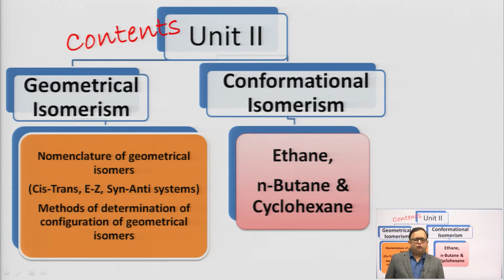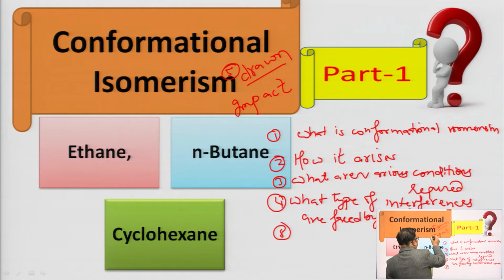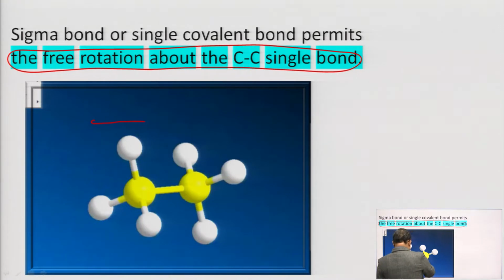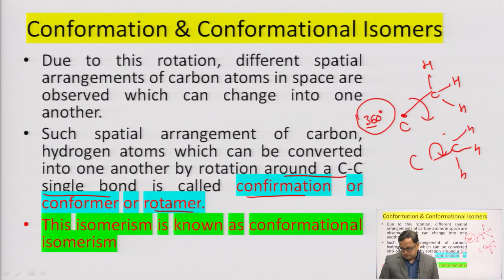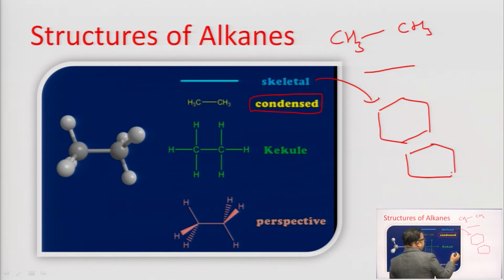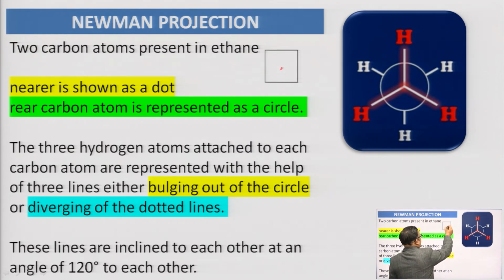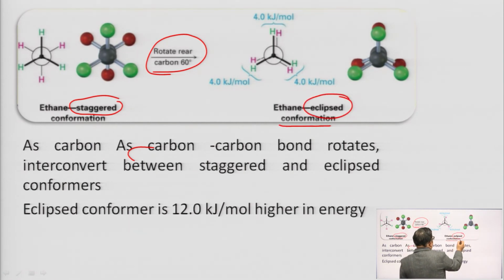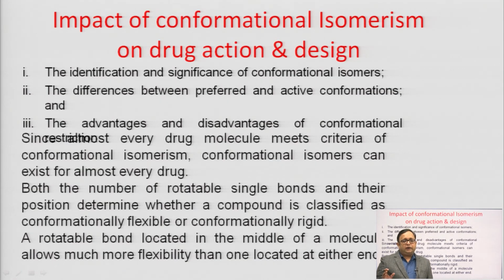Pharmaceutical Organic Chemistry III | Conformational Isomerism Part-1| AKTU Digital Education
Pharmaceutical Organic Chemistry III | Conformational Isomerism Part-1|